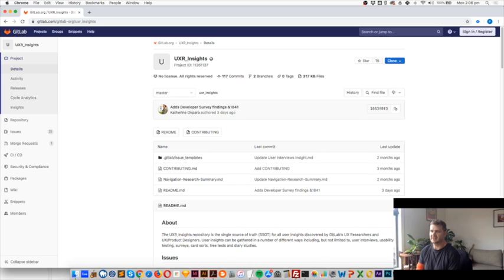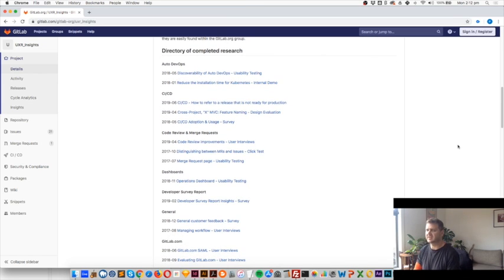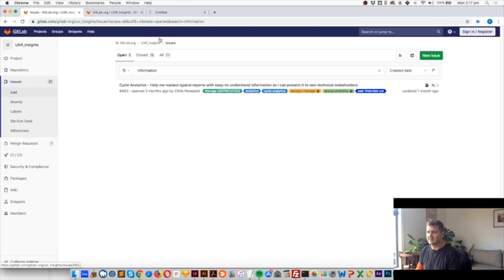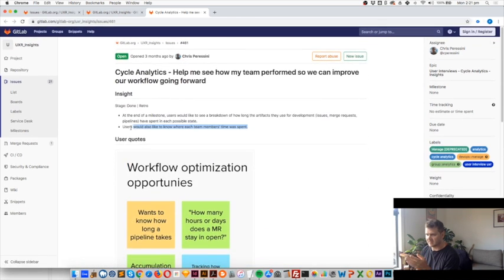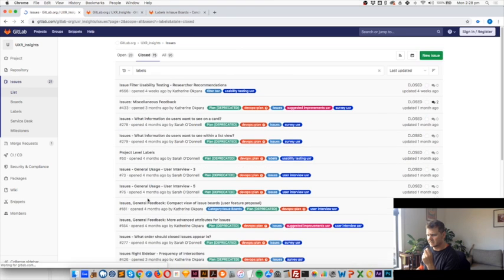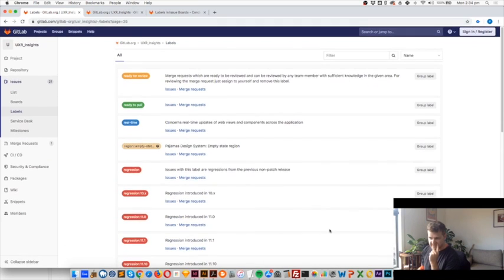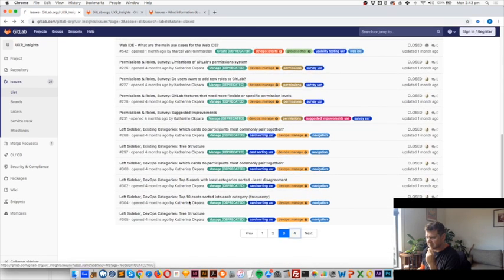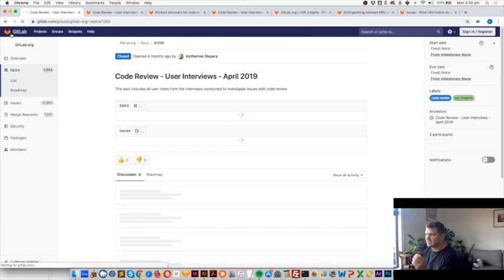Paul's Problem Space Episode 3 - Let's git into Gitlab's research repository!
In this episode I look for information relevant to my UX project in an unfamiliar research repository by Gitlab